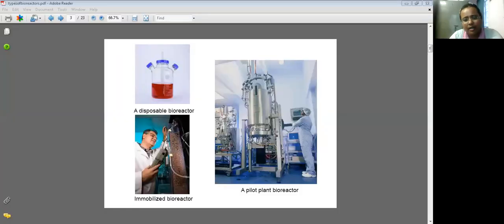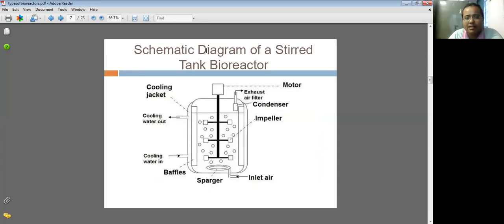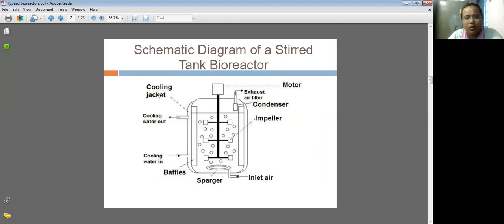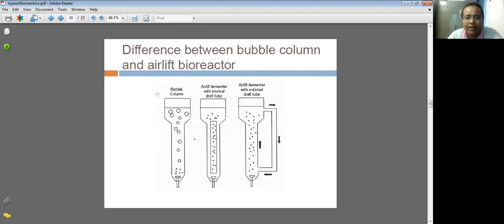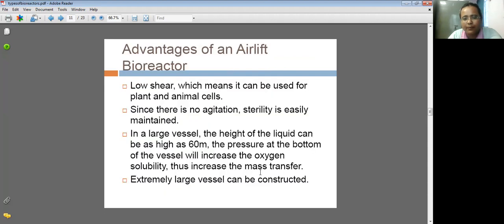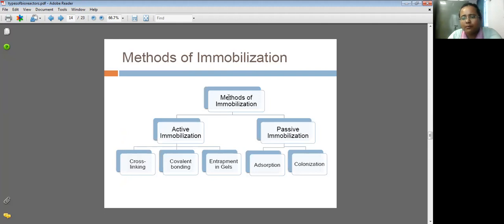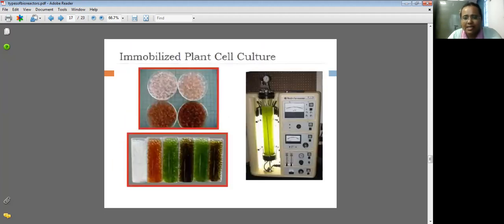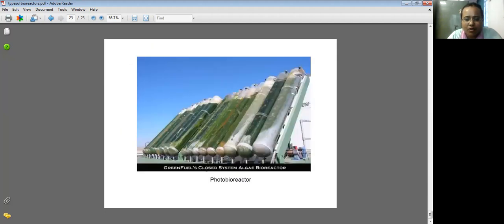Types of Bioreactors